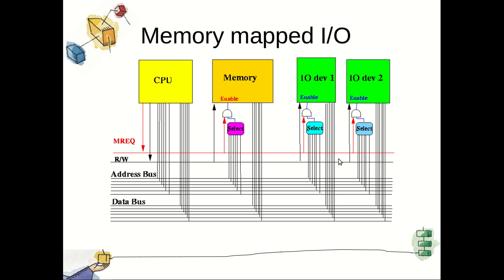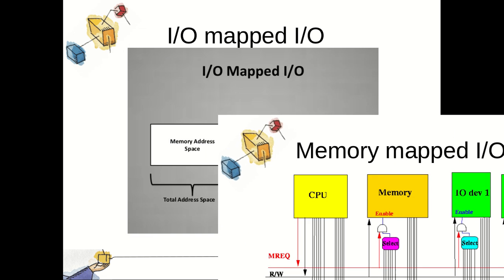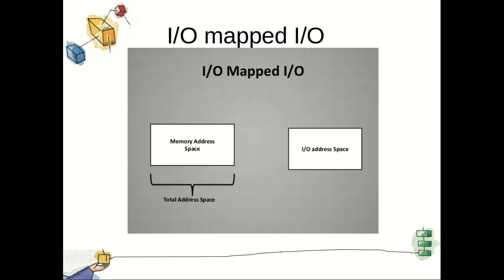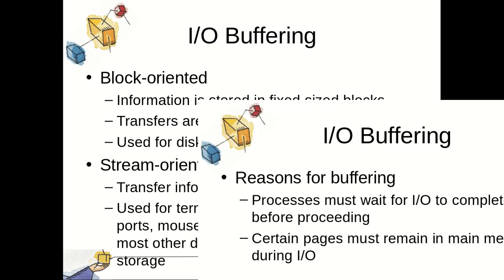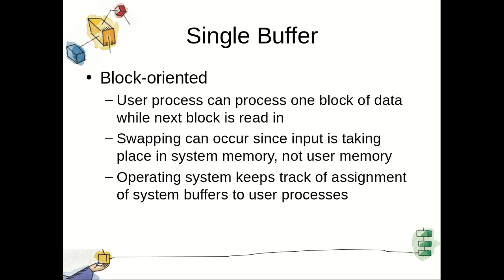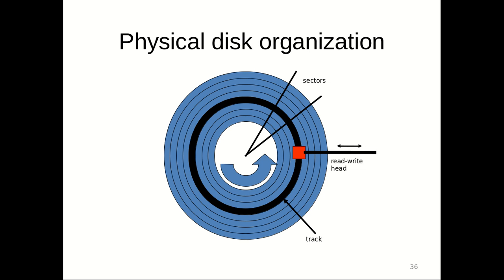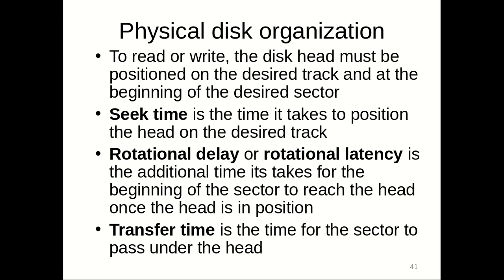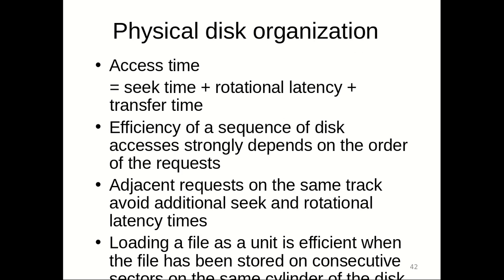I/O Buffering and Physical Disk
Physical Disk